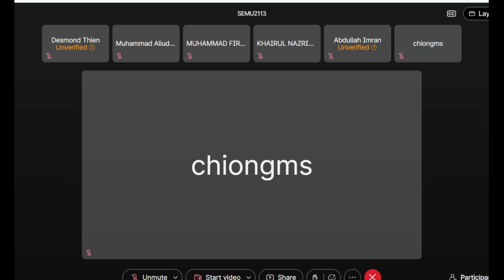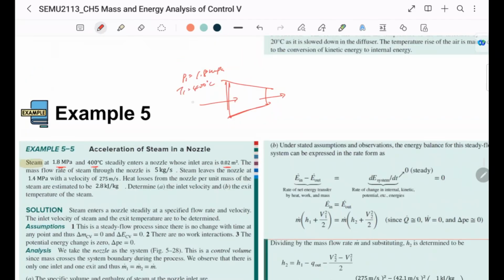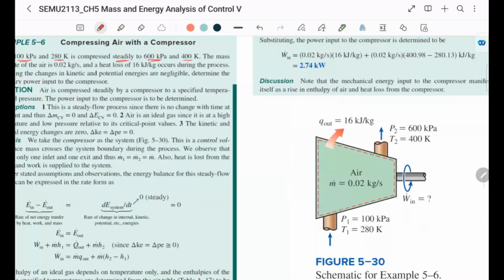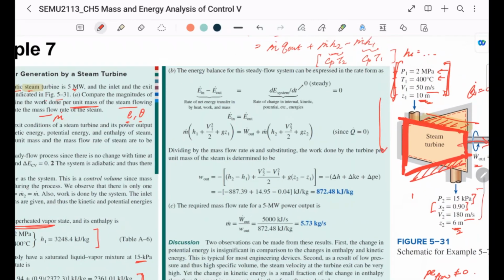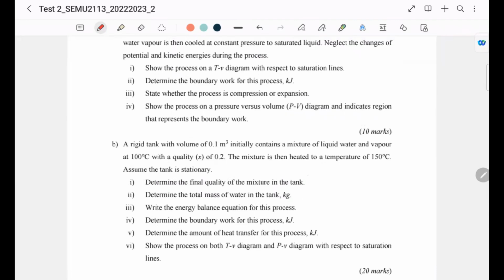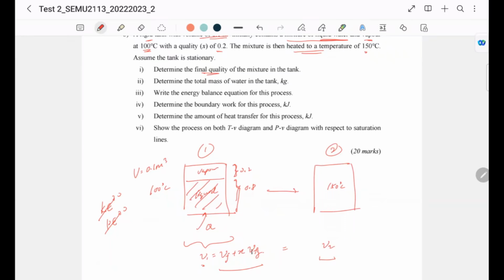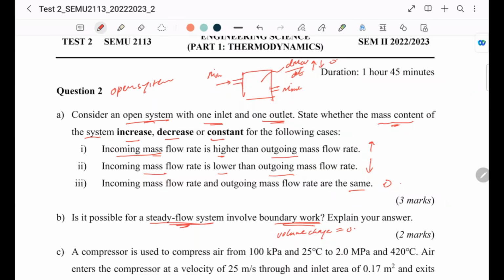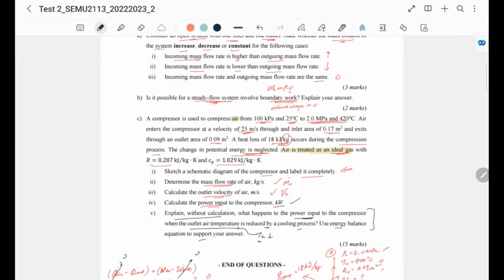chapter 5 part 2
12/5 @9:50pm, after the break. Focusing more on Steady Flow devices and Test 2